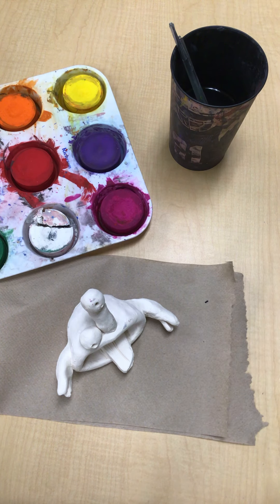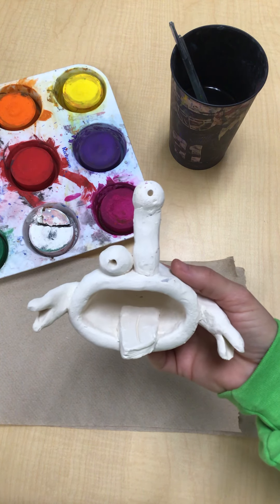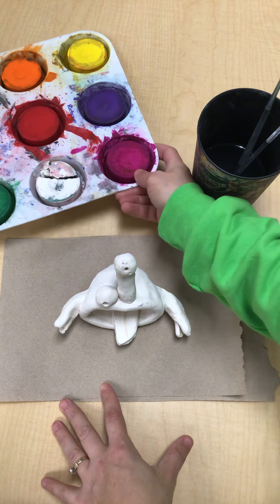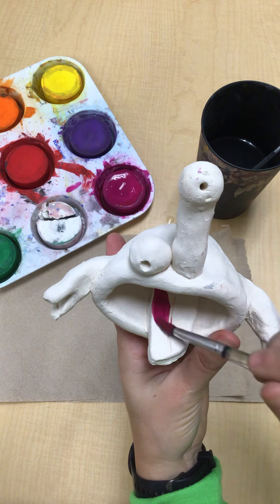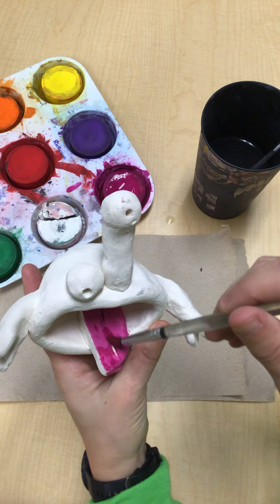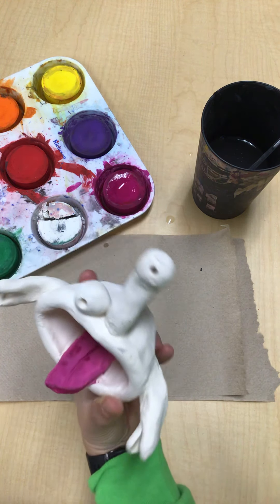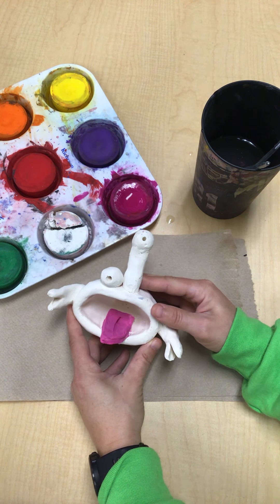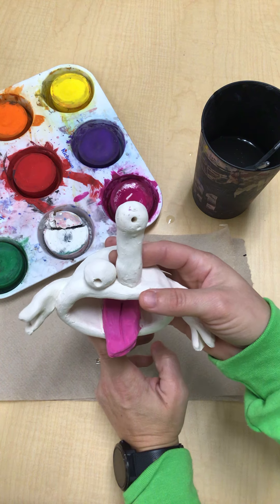Adding color to our ceramic projects